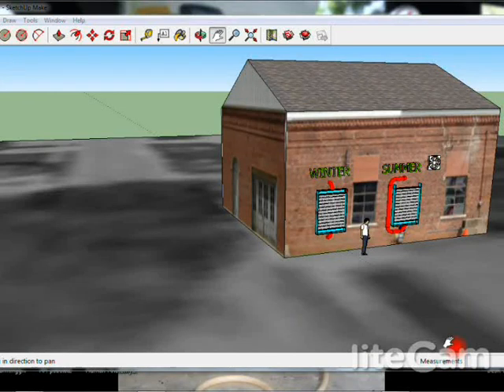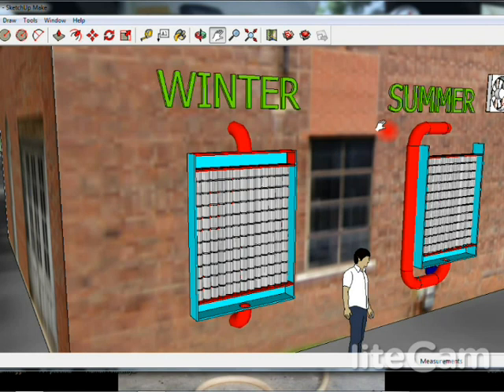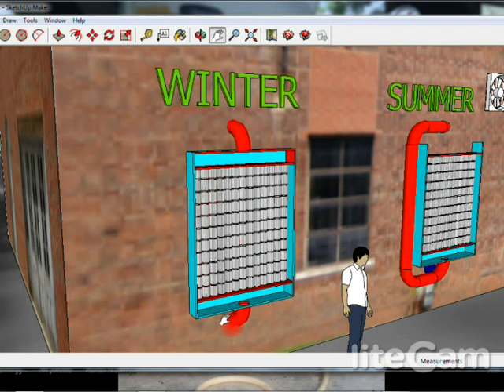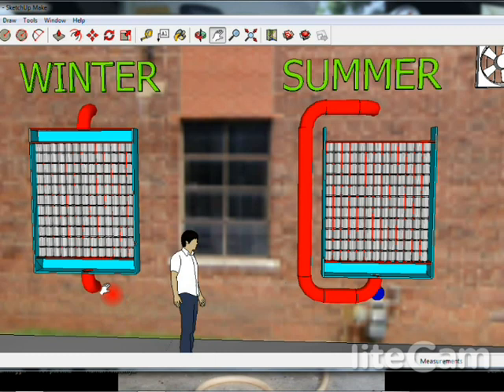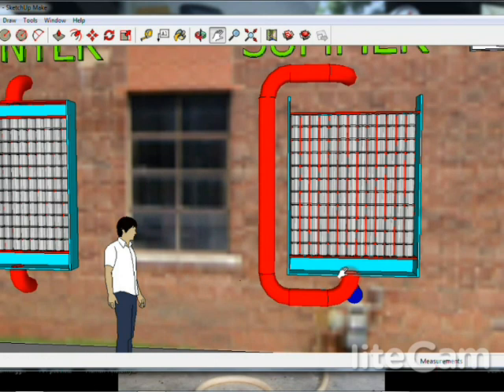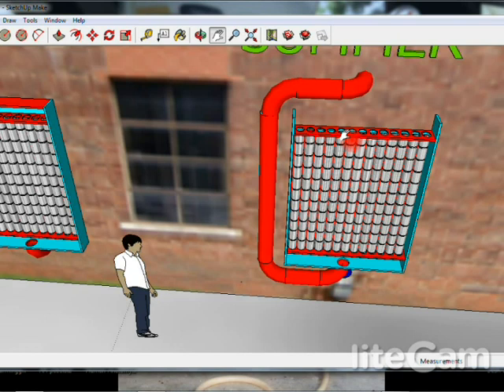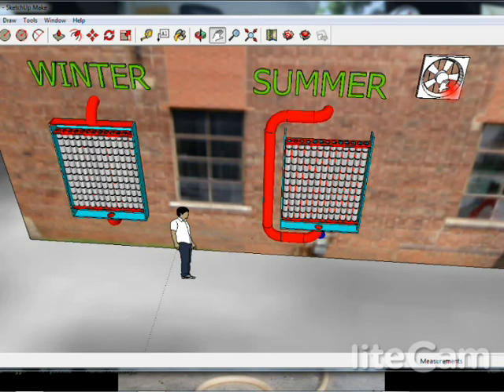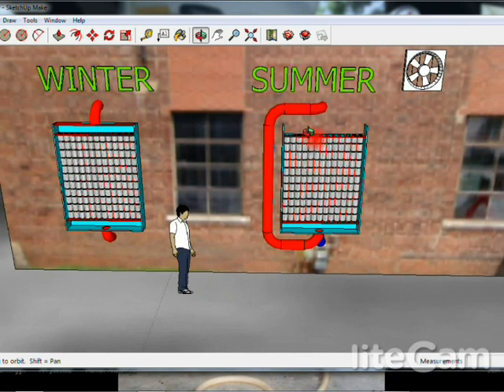Solar Cooler/Ventilator And Solar Heater in 1, Using Sun's Heat To Cool Your House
If you're building a Home Made Solar Heater, watch this video first.
This is an idea to use a Solar Heater in the Summer to clear out the hot air in your house